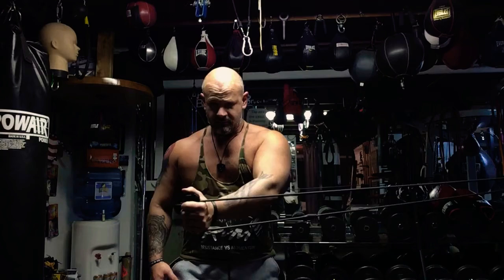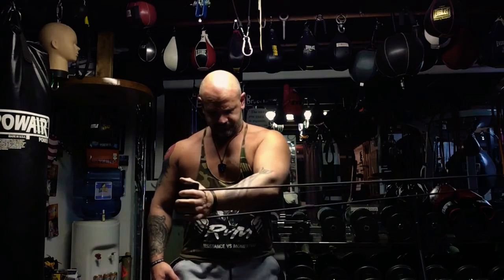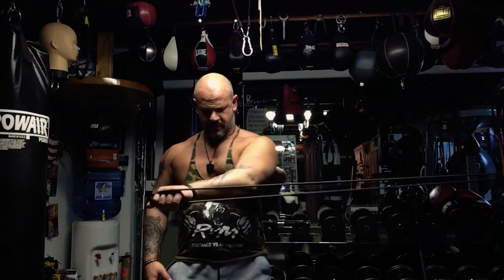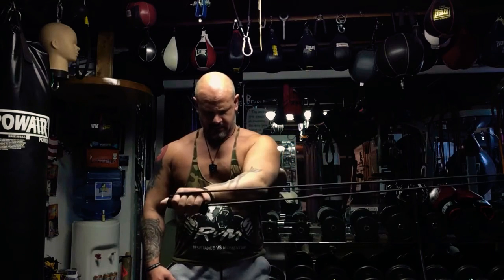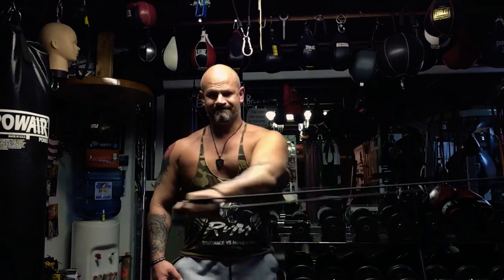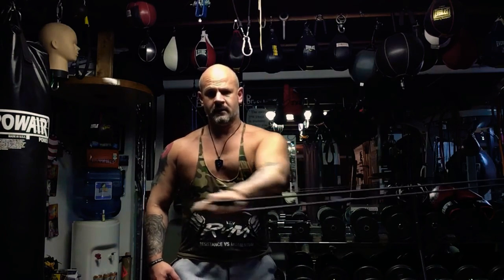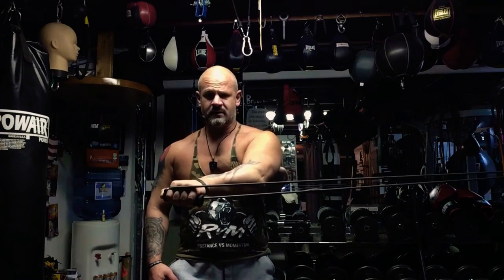At home chest workout. Bands